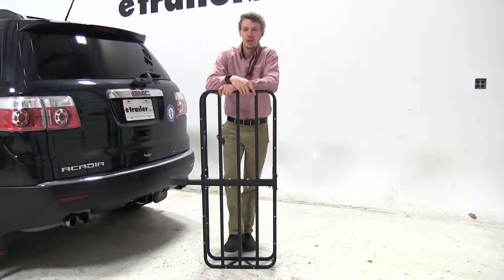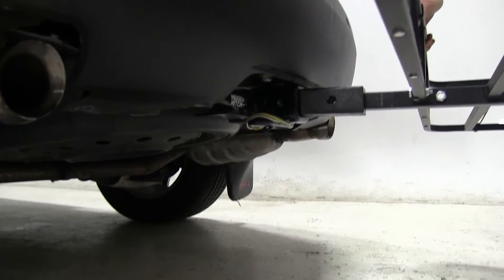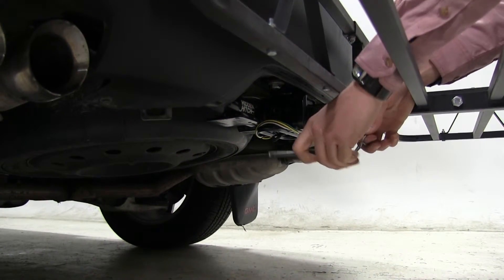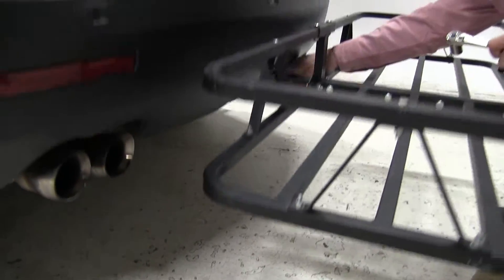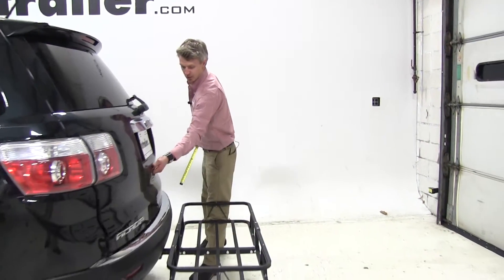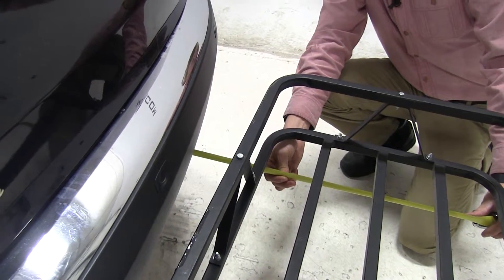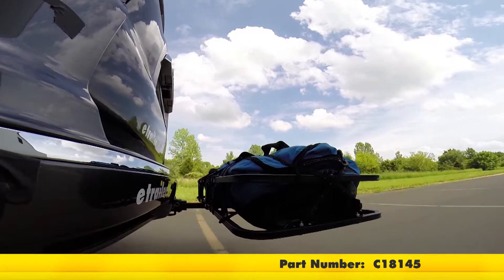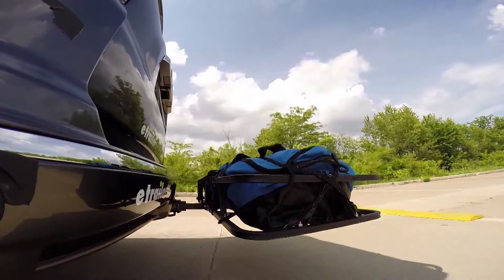Fit Check: Testing 17x46 Curt Cargo Carrier for 1-1/4" and 2" Hitches on a 2011 GMC Acadia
Today on our 2011 GMC Acadia we will be test fitting the CURT cargo carrier. That's part number C18145. Its dimensions are 17 by 46, it has a max capacity of 500 pounds, and it can be used for either 1-1/4" or 2" hitches. We've got this little adapter here. We've got a 2" hitch here today so we can go ahead and begin by inserting our shank into our receiver. Now we'll line our pinholes up.

That looks pretty good. Then we'll take our included anti-rattle bolt, go ahead and thread that through. Then we'll use our socket wrench to tighten that the rest of the way down. By tightening this it's going to help reduce the play and the rattle within our hitch and our carrier as you can see there. Put our clip in and then we'll take a few measurements. Starting with our nearest point you can see it's right here about 1-1/4" away from our bumper.

Overall we've added about 20-1/2" to our vehicle. For our ground clearance we're looking at about 15-1/2" right there. I'll go ahead and open up our rear hatch and we'll check our breakover point. That looks like it's going to be right at 13" before our rear hatch breaks over our carrier. Just want to be aware of that when we're stacking any materials that high. One last thing I'd like to point out is that you can see our exhaust exits on our driver side and passenger side.

That's right about 7-1/2" away from our carrier. Just want to be aware of that when we're carrying any heat-sensitive materials. That's going to complete our test fit of the CURT cargo carrier, part number C18145, on our 2011 GMC Acadia. Let's see how that carrier did on our test course. .